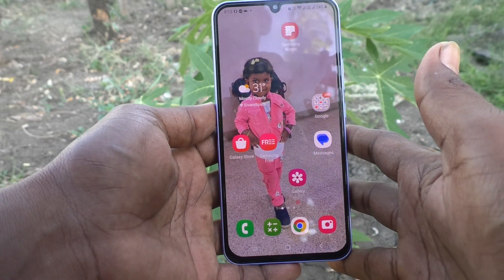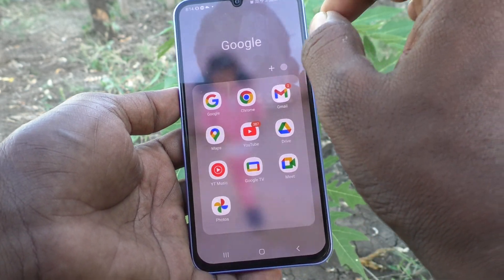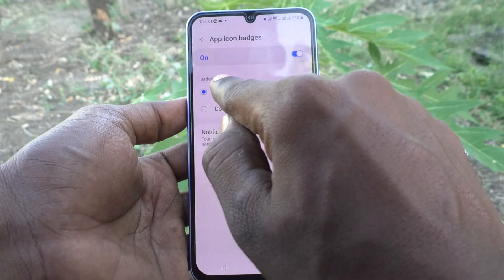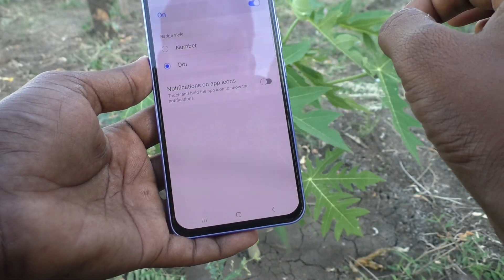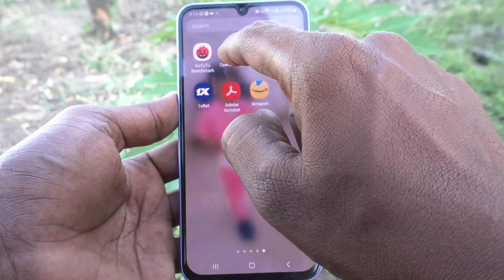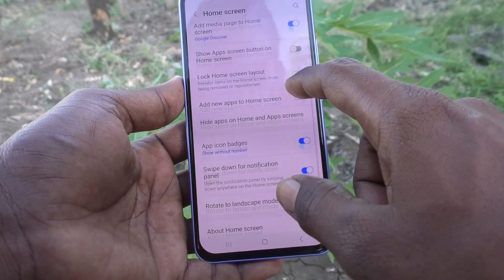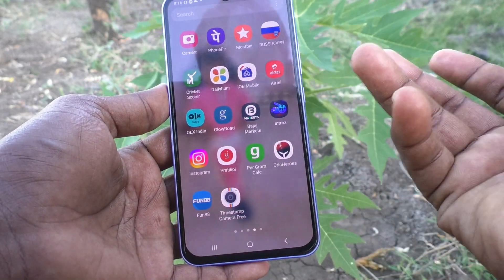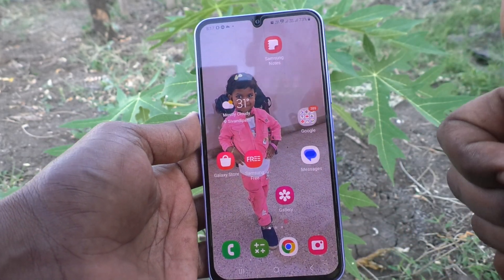How to change app icon badges in Samsung Galaxy A34 5G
Samsung Galaxy A34 5G app icon badges change settings: Learn here how to change app icon badges in Samsung Galaxy A34 5G smartphone.